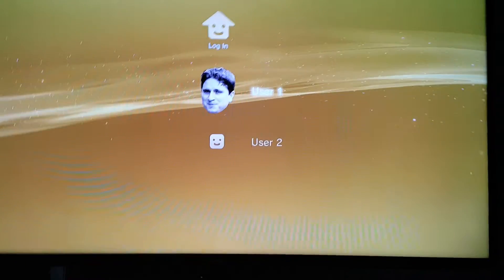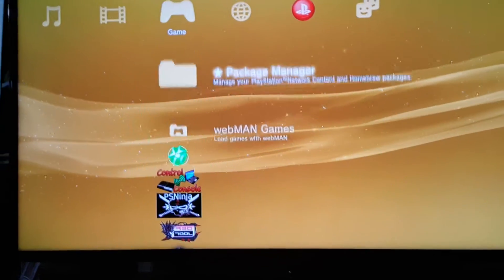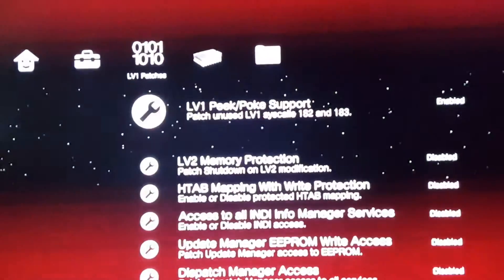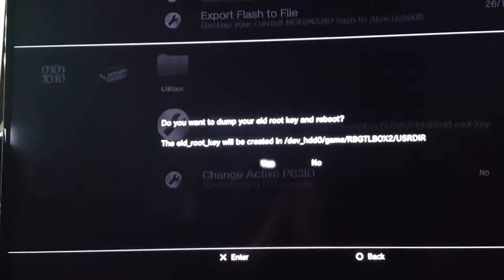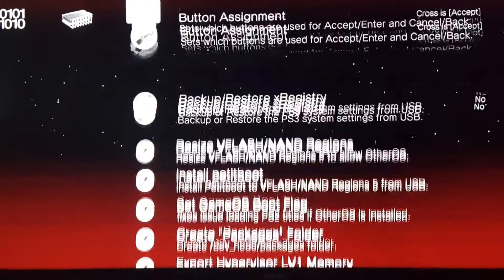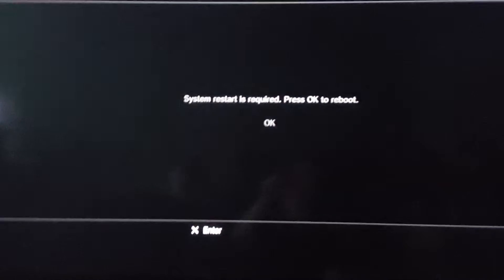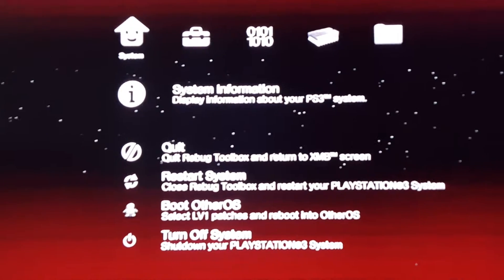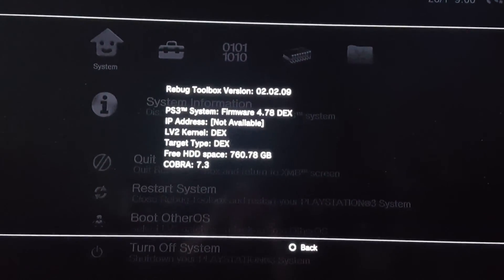How to convert from CEX to DEX on REBUG CFW PS3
DEX allows you to use DEX EBOOTS, TMAPI, and other Dev options . TMAPI is similar to CCAPI however TMAPI is more stable than CCAPI.  I rarely use DEX/TMAPI though.  DEX isn't that important but it is very easy to switch to if you want to. TMAPI also requires an Ethernet Cable.